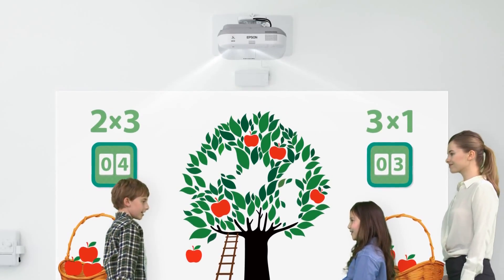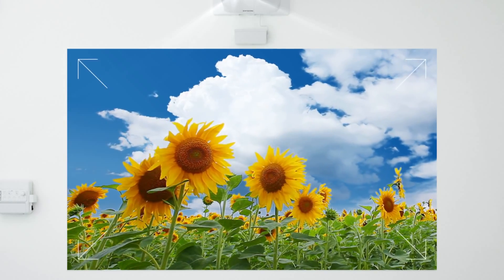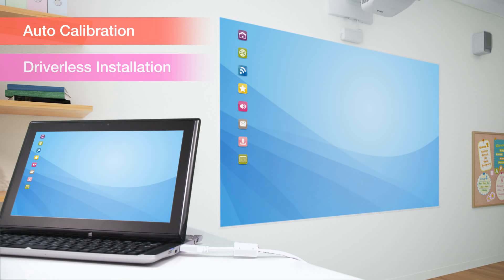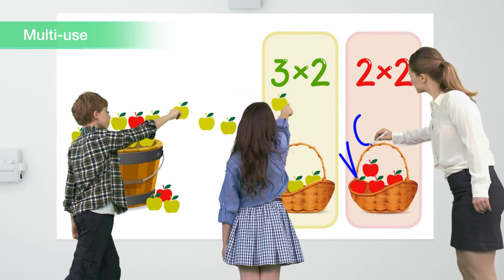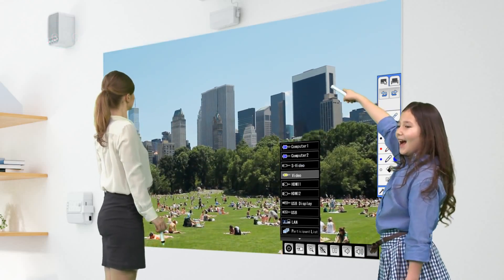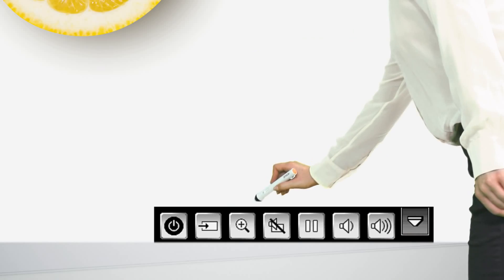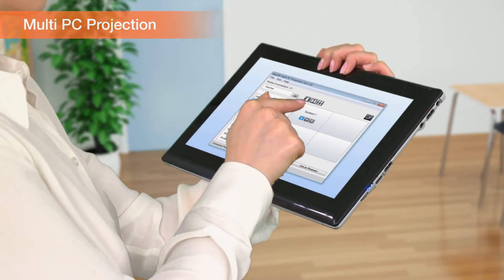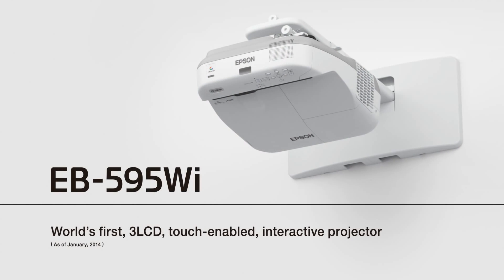Epson EB 595Wi Finger Touch Interactive Projector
Epson EB 595Wi is the world's first 3LCD touch enabled interactive projector. Project upto a 100 inch screen with a distortion free image. This Ultra short throw projector is  popular in the field of education that helps you interact and share information and make learning fun. You can also collaborate with multiple users simultaneously. Watch out this video to know how!